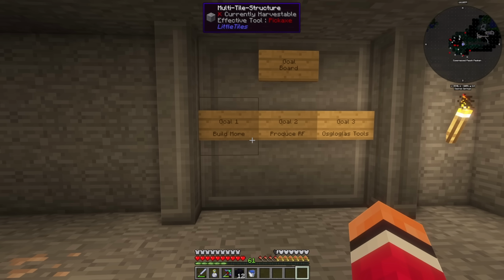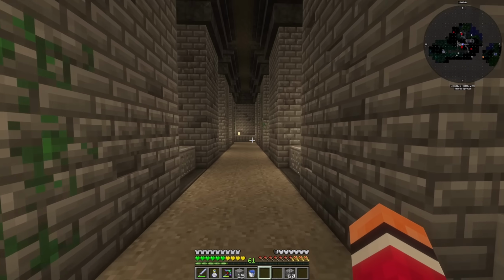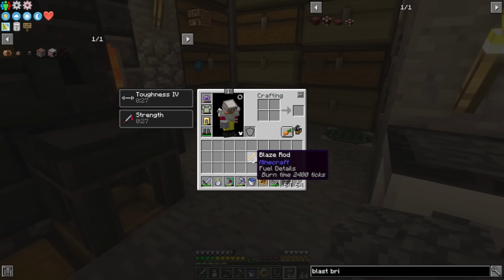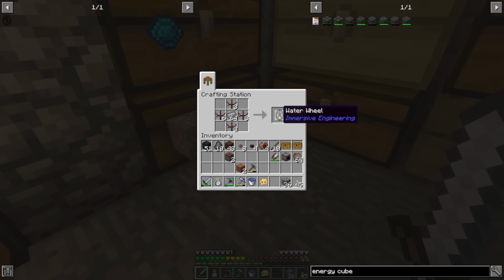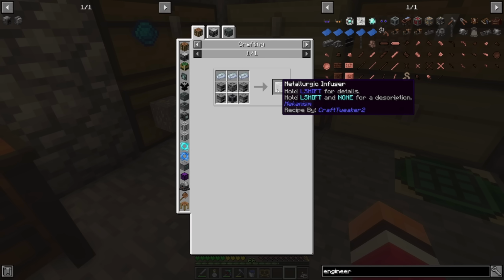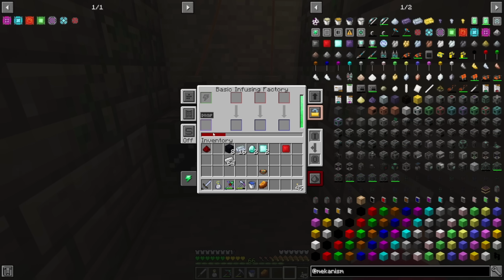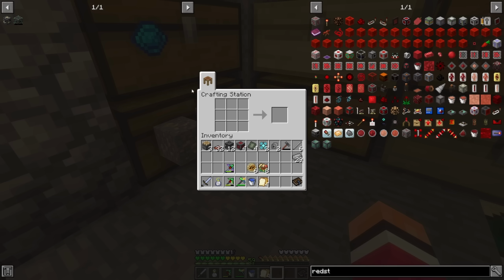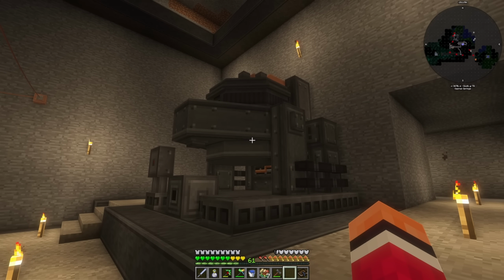Fully Immersed! Enigmatica 2: Expert 02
Remember, if a material glows bright green that means it's extra safe

E2E is a modpack that was released 80 billions years ago that I am just now getting around to playing.

I also added LittleTiles to the pack because I like building. If you ever find yourself wondering "how did he do that?", the answer is LittleTiles.